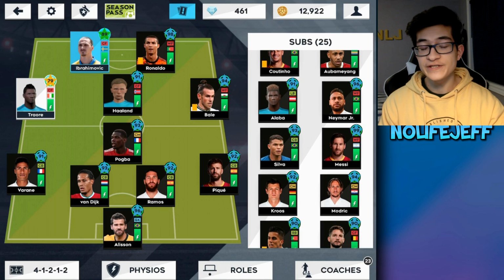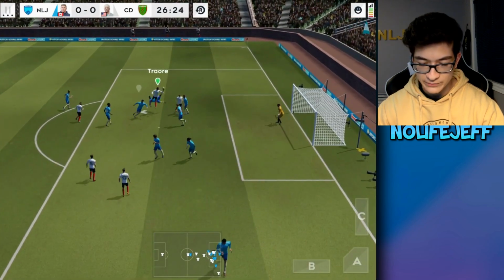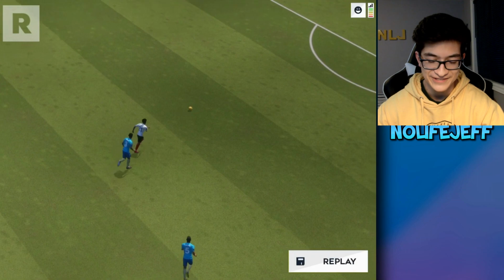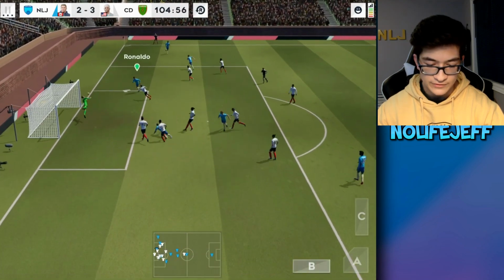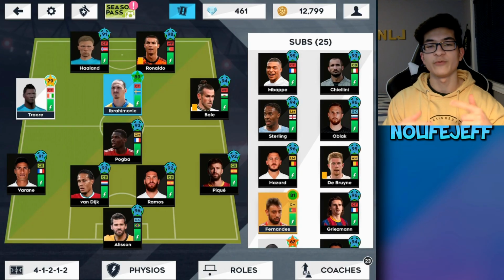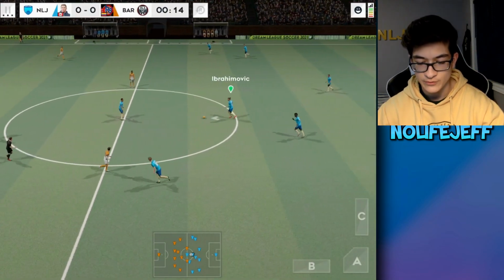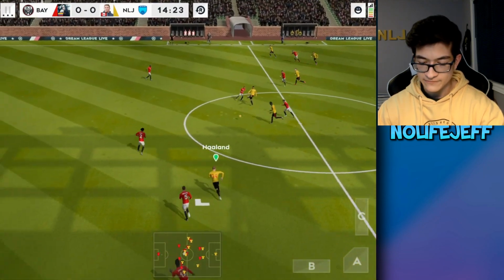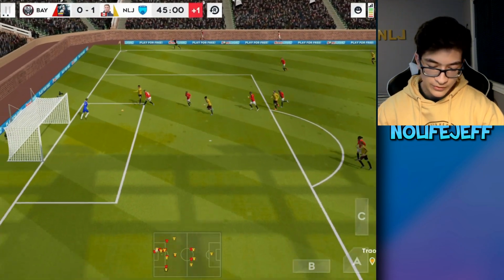THE OVER 6 FOOT TEAM! | Dream League Soccer 2021 - Team Build | Ultimate Cup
Today we play the ultimate cup with only players that are over 6ft tall to see if height plays a factor into the game. it was really fun to play and I hope you guys enjoy!

Go Watch From The Beginning!